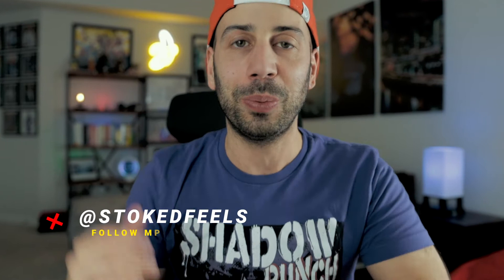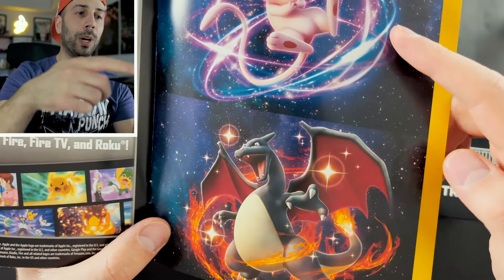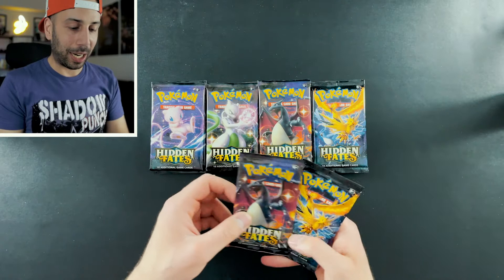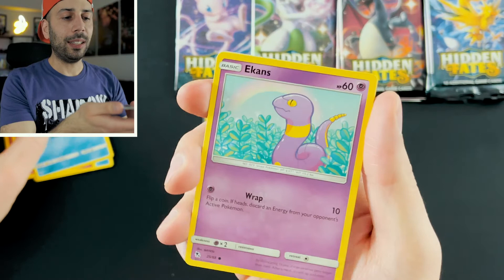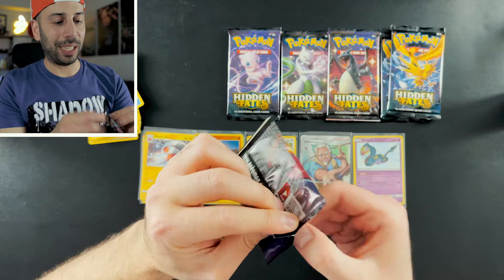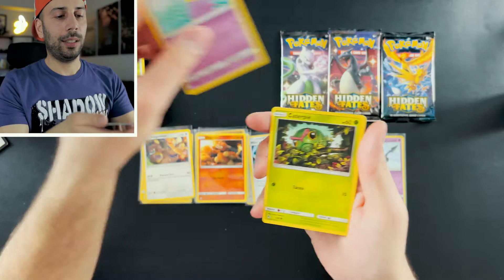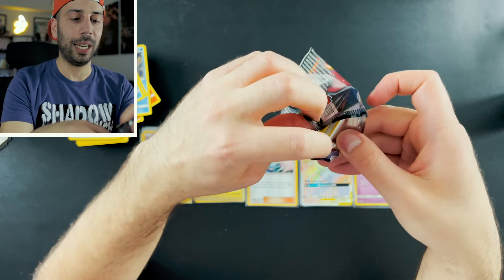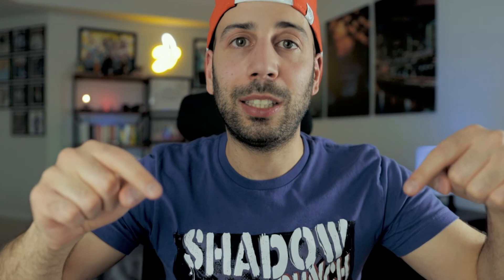FINALLY Opening a HIDDEN FATES Elite Trainer Box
Finally opened up a Hidden Fates Elite Trainer Box and I have to say, this set rocks! Even the glass stained legendary bird GX promo card is amazing!

🔥 Current # of Booster Packs opened: 179

Hey there and welcome to Stoked Feels! My name is Tino and my goal is to invoke nostalgia and stoked feels. And always remember to keep chasing those stoked feels!